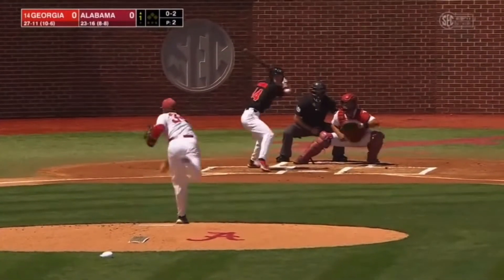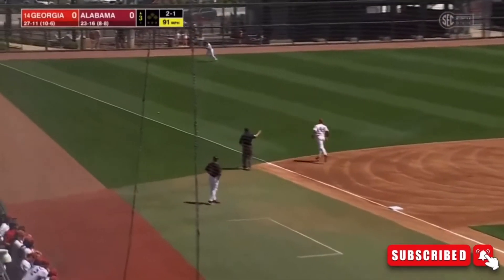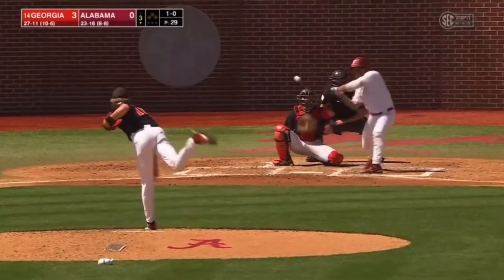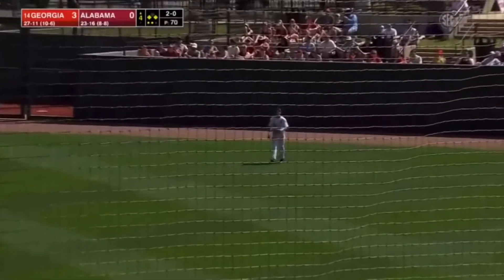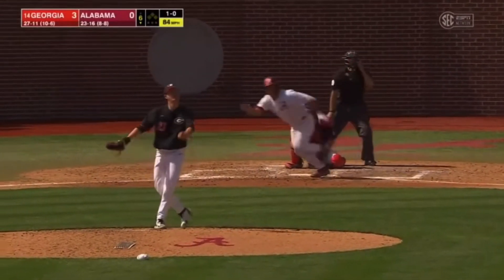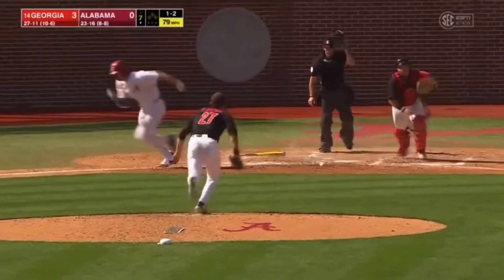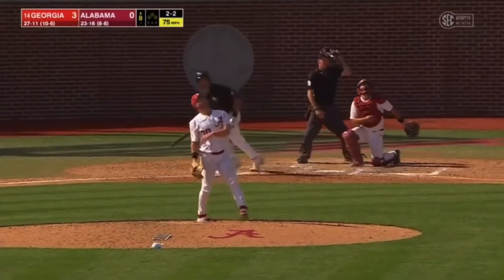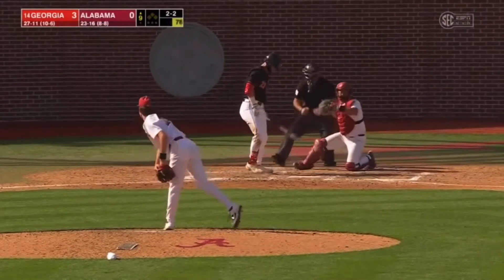#14 Georgia (27-11) vs Alabama (23-16) College Baseball Highlights (Game 2/3)